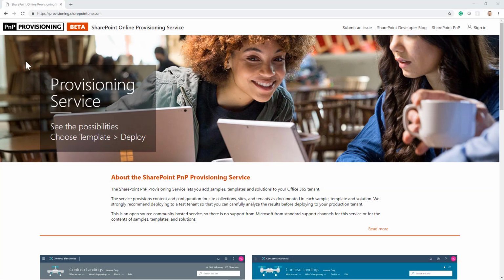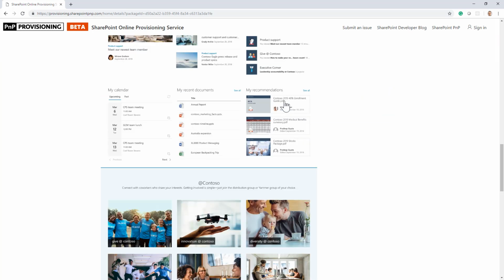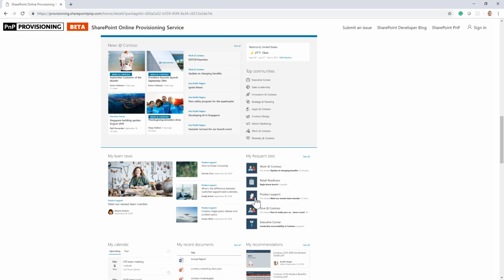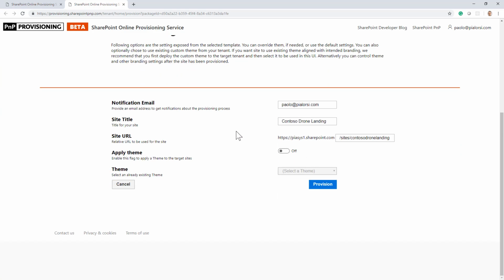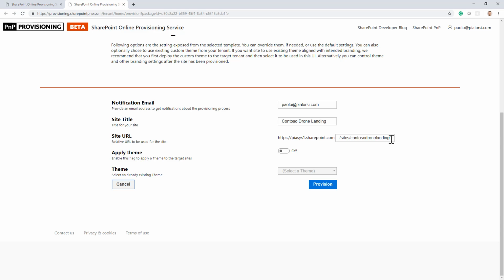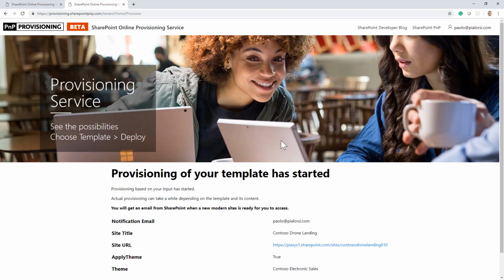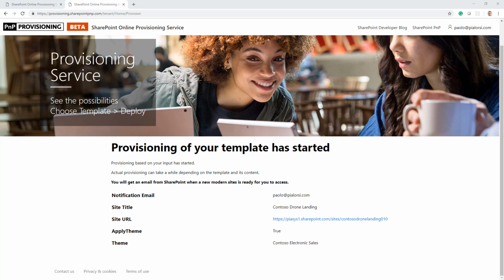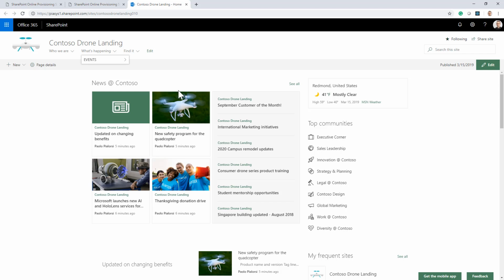Episode #47 - Introducing the PnP Provisioning Service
Learn about the fresh new PnP Provisioning Service released by SharePoint PnP and see how to use it targeting your own tenants.